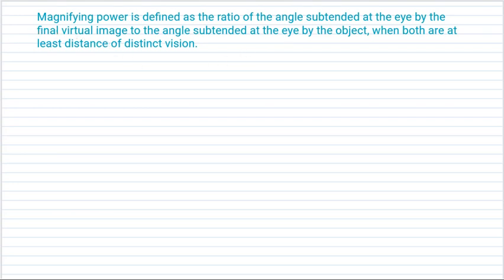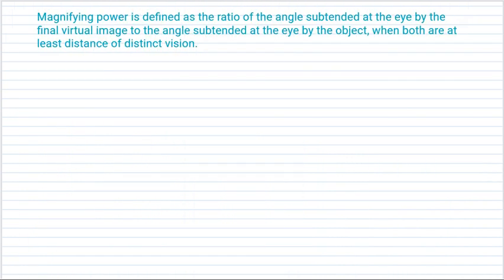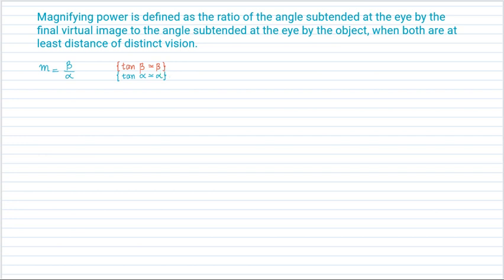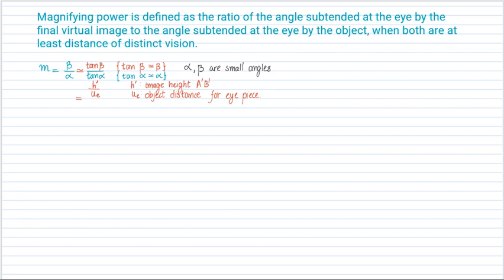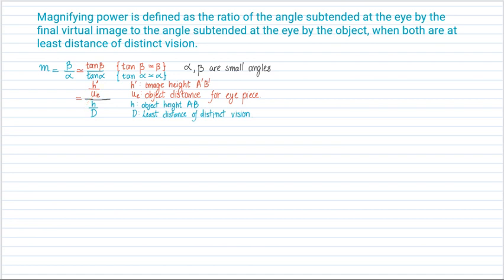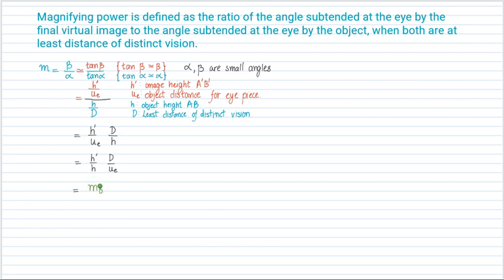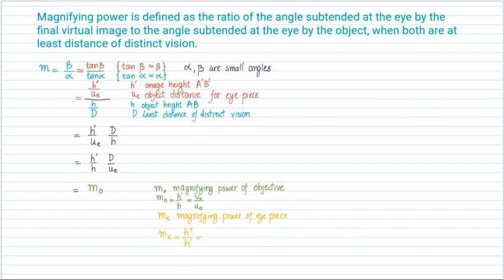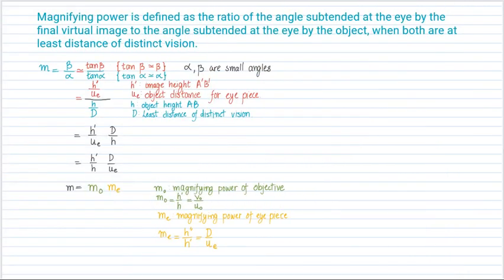Lesson 23 | Part 2 | Compound Microscope | Chapter 9 | Ray Optics and Optical Instruments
In this video we will derive the magnifying power for compound microscope when the final image is formed at infinity.